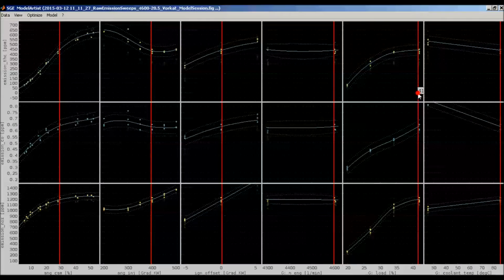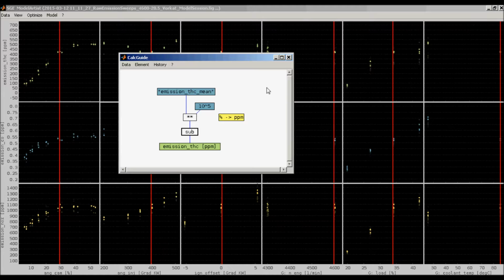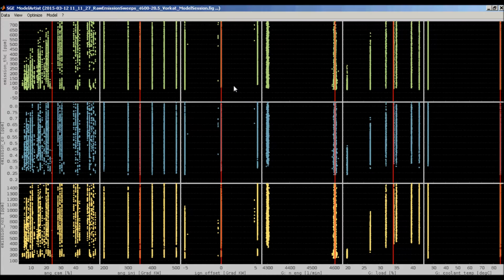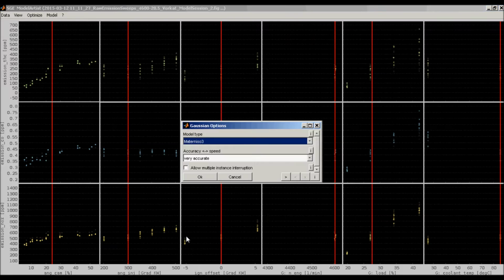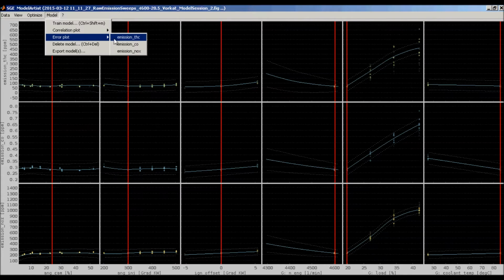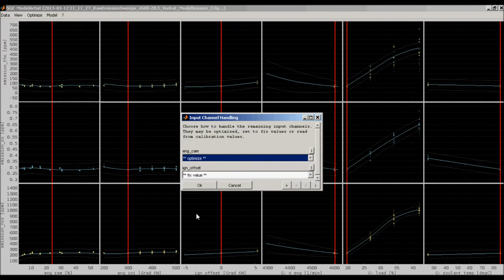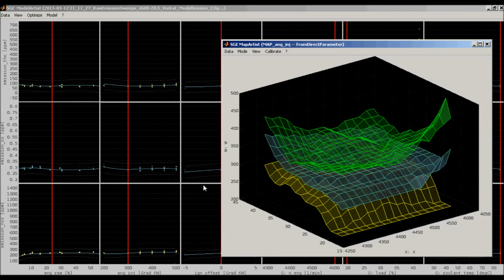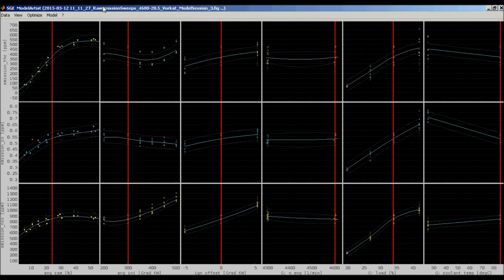ModelArtist -- Introduction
The SGE ModelArtist is a tool to visualize and model multirelational data as well as to enable model based calibration.